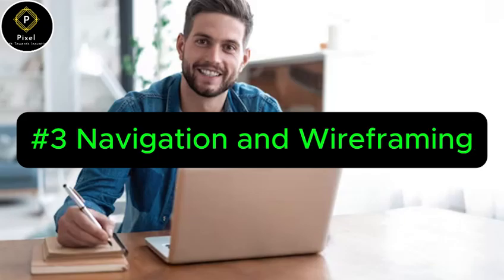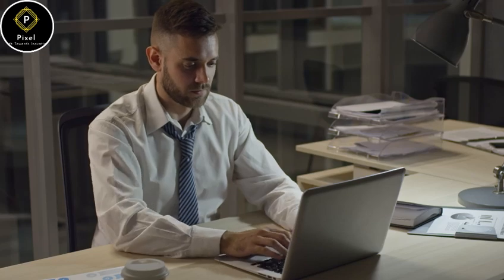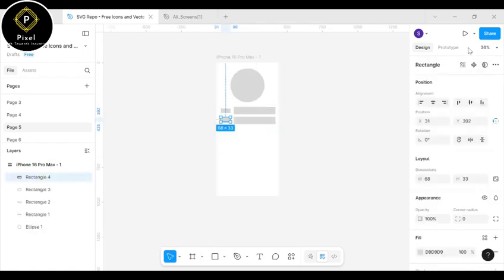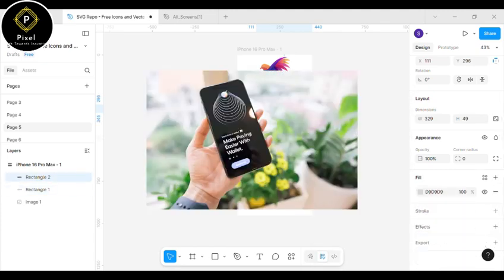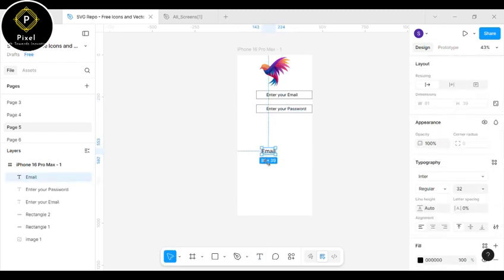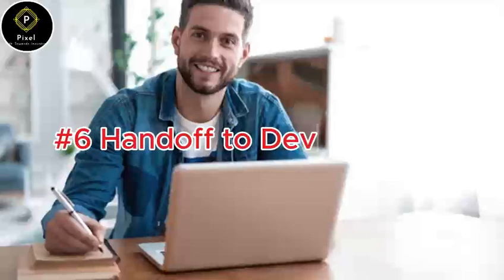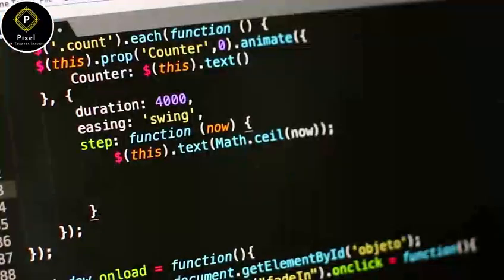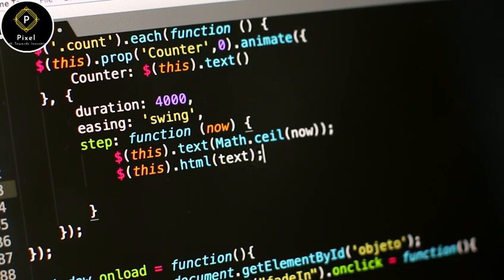Shortest and easy UI/UX Design |Beginer guide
Here I want to explain some basic concepts of ui/UX design this tutorial is for beginners

ui/uux design,
figma,
ui,
wire framing,
education,